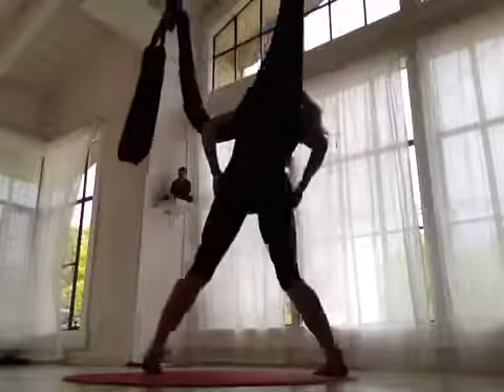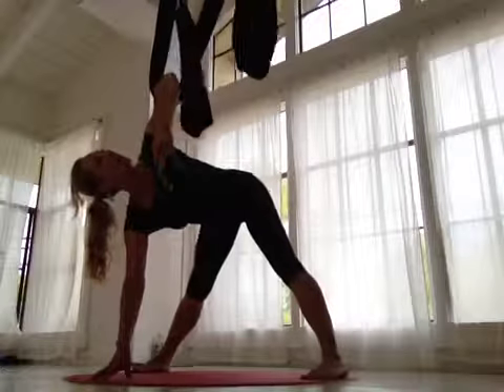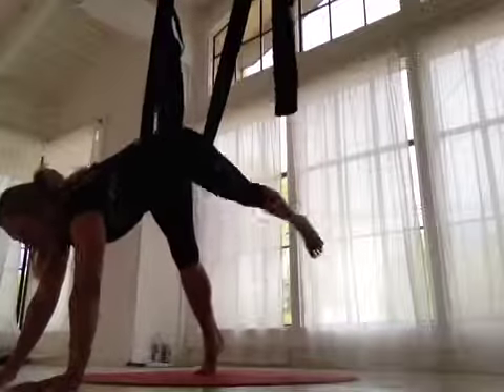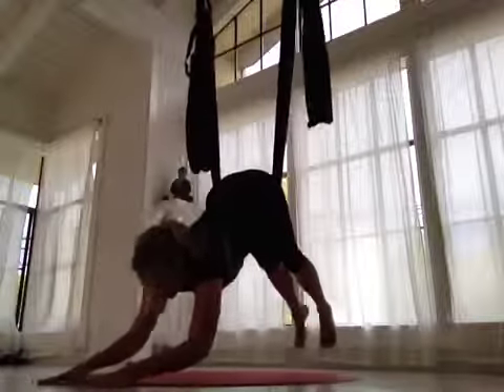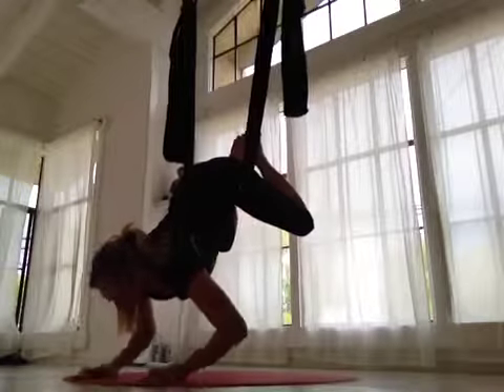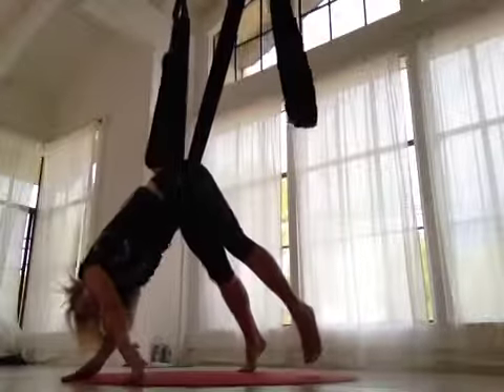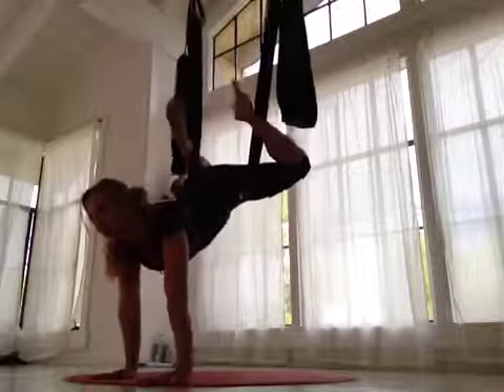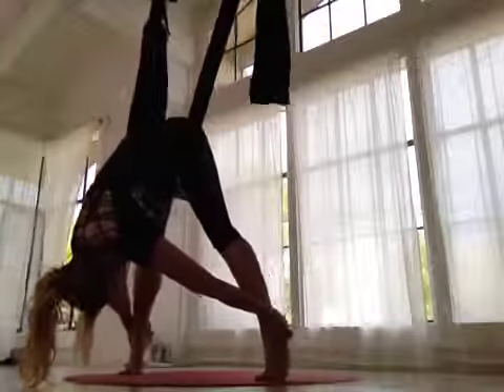Aerial Yoga Play June 27 Workshop 2.2